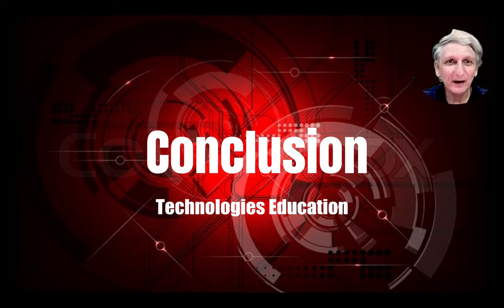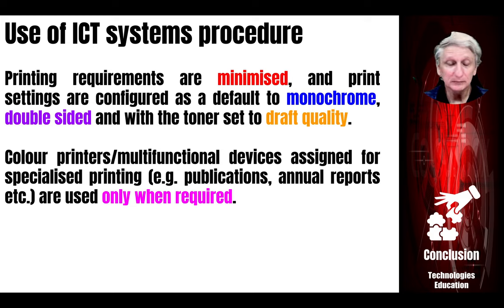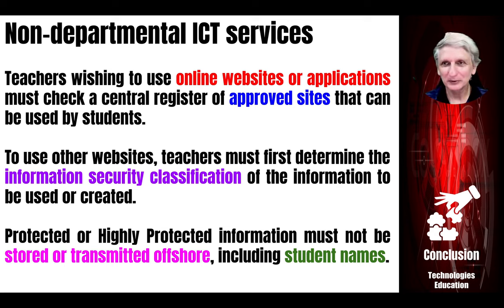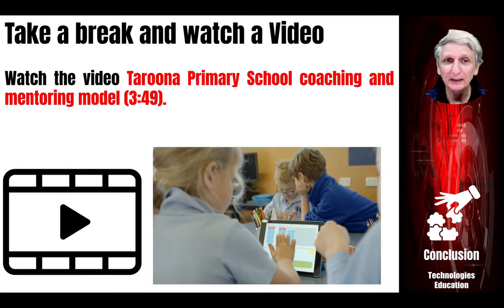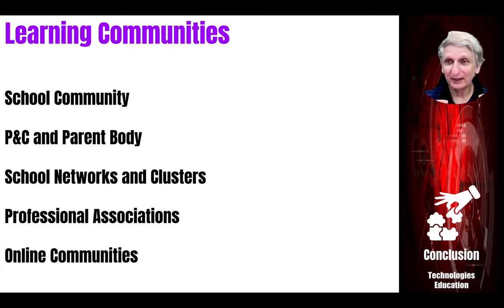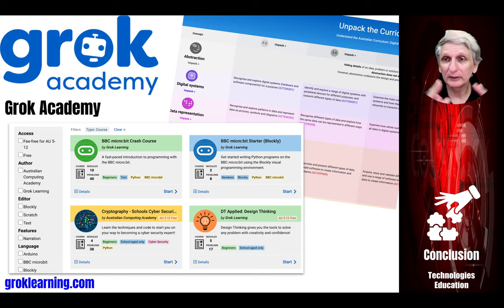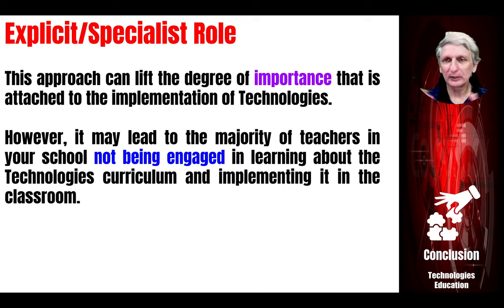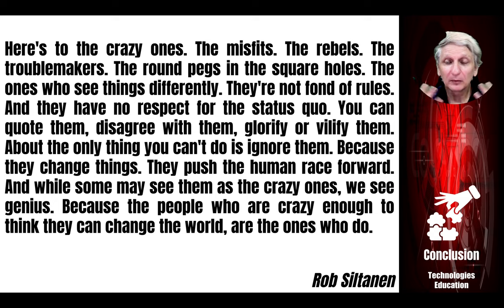Conclusion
Conclusion lecture in a course on Technologies Education